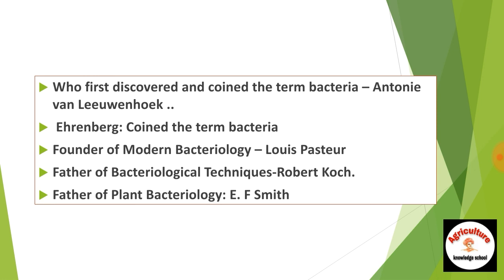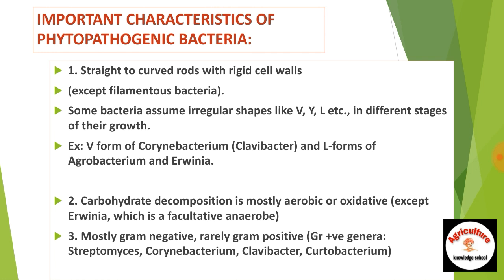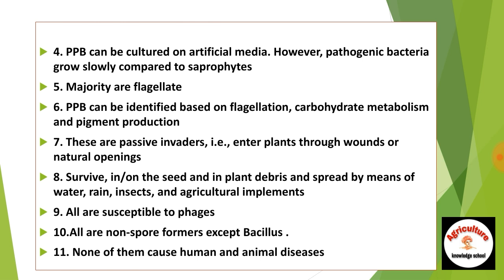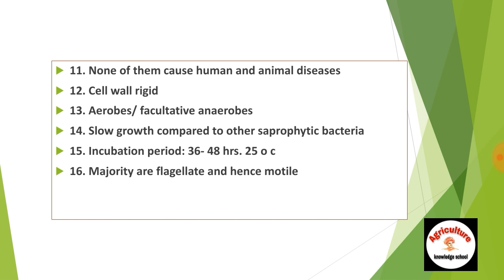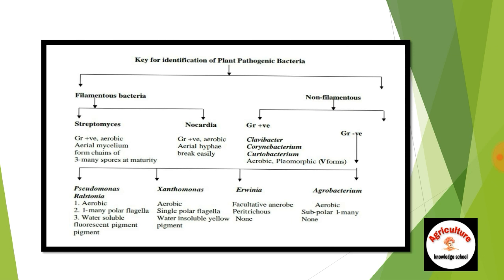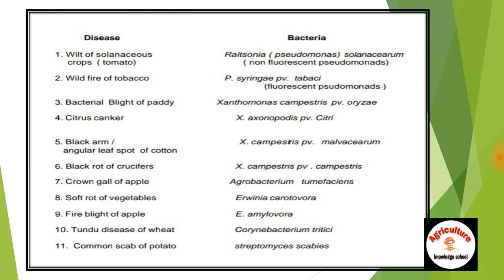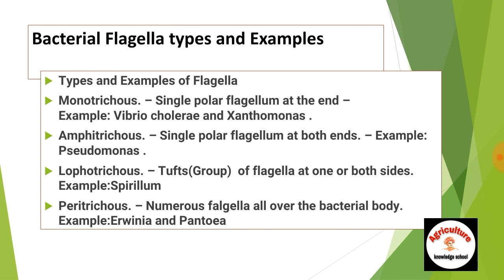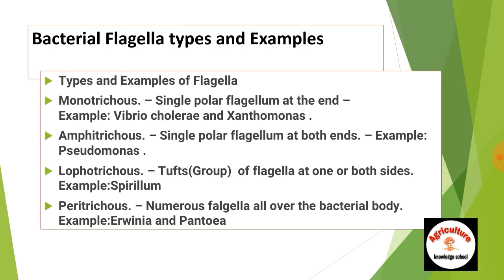Plant Pathology #18। Plant Pathogenic Bacteria,Definition Classifications and Types of Flagella